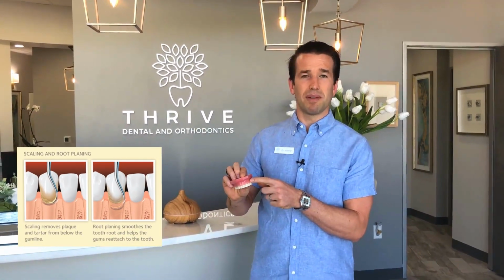Difference between Dental Deep Cleaning and Prophy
If you want to learn the difference between a deep cleaning and a prophylaxis cleaning (aka prophy or healthy mouth cleaning) here it is.

A deep cleaning is when you remove calculus from below the gum line. Typically you have gum disease and bone disease (bone loss). A prophy is when you have relatively healthy gums and little amounts of calculus.

Why should you get your deep cleaning if the Dentist recommends it?

1. It costs less! If you get a prophy and then later on want that deep cleaning your insurance will deny you and you will have to pay everything out of pocket.
2. Your breathe smells bad if you need a deep cleaning and don't get it. Imagine bacteria growing and multiplying in your mouth. That's what's happening when you do not remove all the plaque and tartar.
3. If you want to keep your teeth then keep them clean. If you do not remove all the plaque and tartar your gum and bone disease will get worse and you will eventually have to extract your teeth if the bone loss is severe enough.
4. Systemic health. There are tons of studies that link oral health to overall health. If you have excessive bacterial growth in your mouth that enters your blood stream and can give you heart disease.

Thrive Dental and Orthodontics
10935 Rolater Rd #100